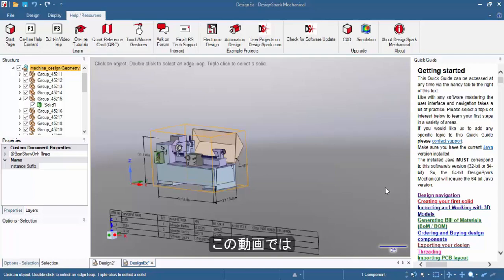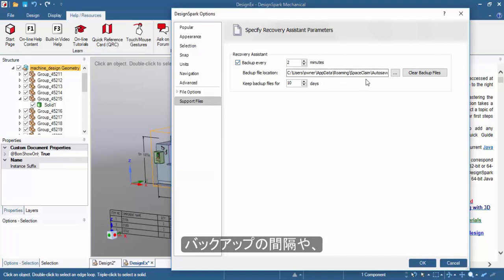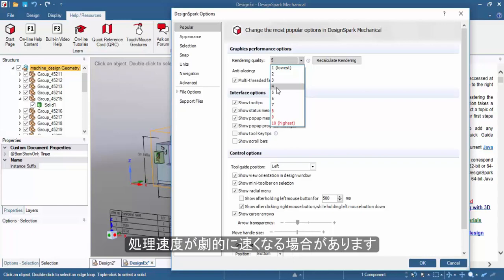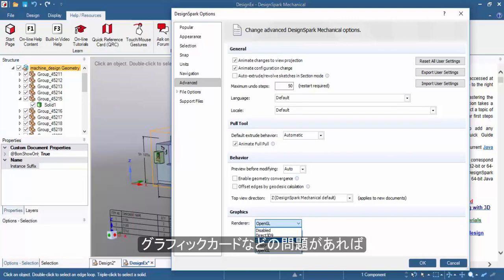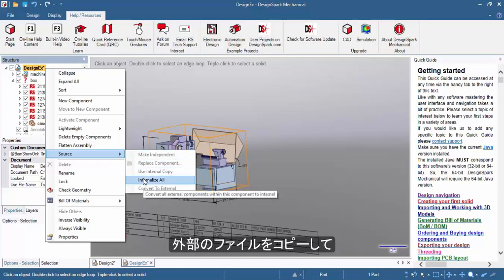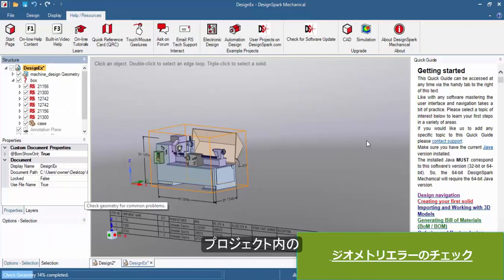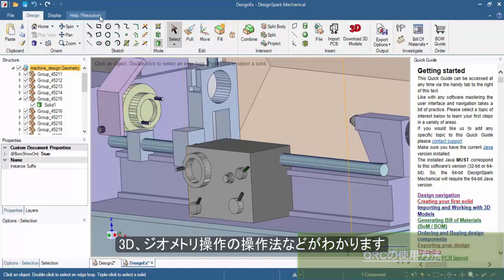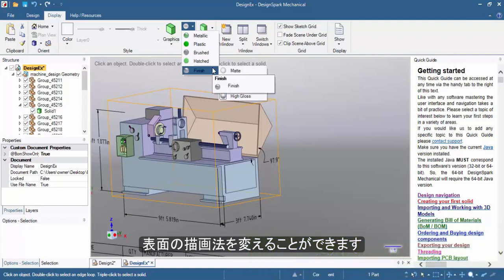DSM v4 0 TIPS Part.1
この動画では、DSM v4.0で困りそうなTIPSを集めてみました。